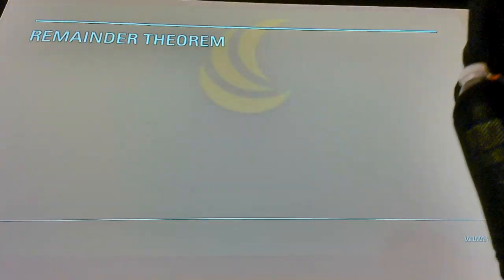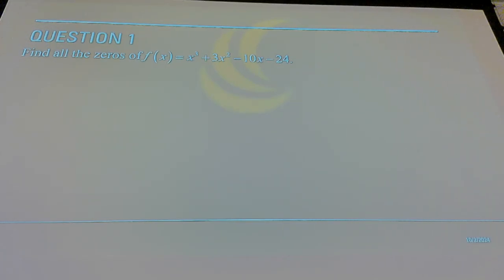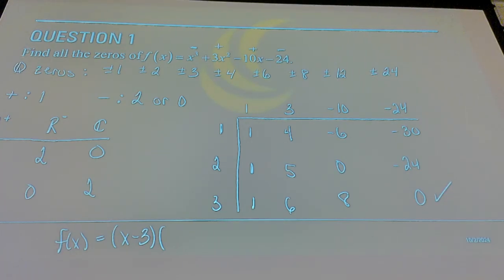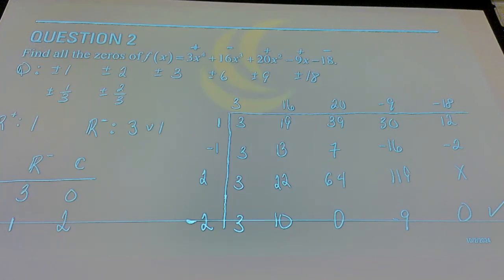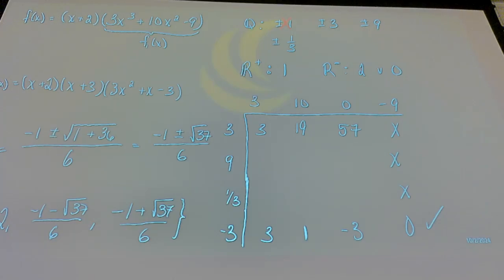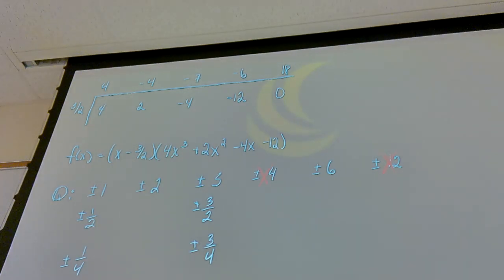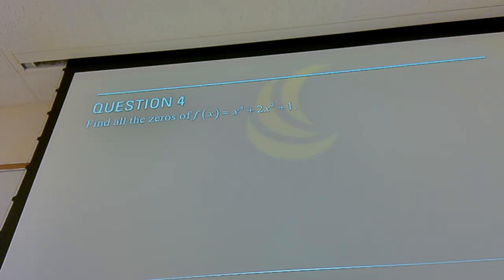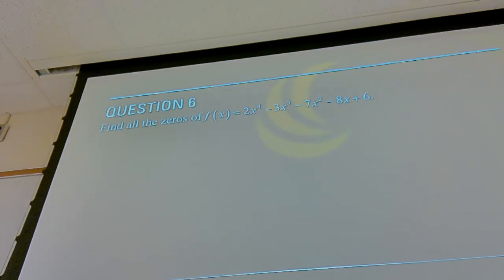Precalculus October 2 2024